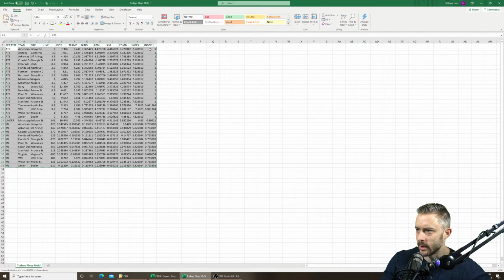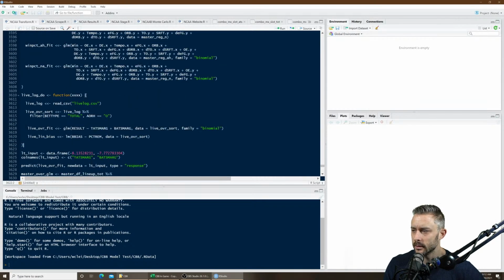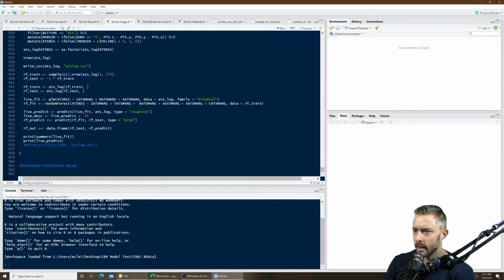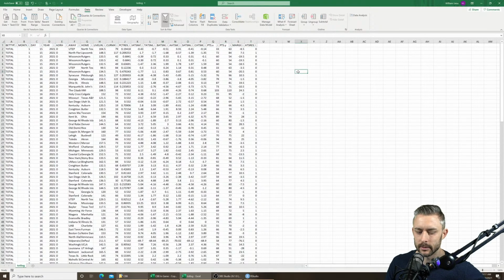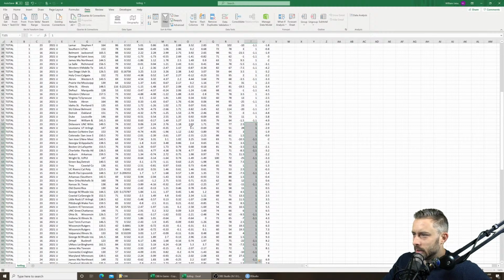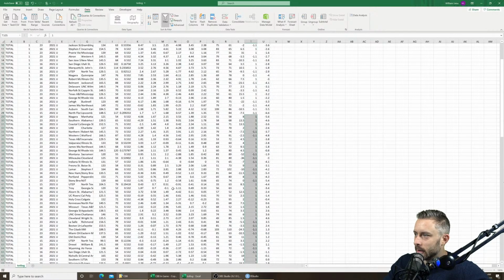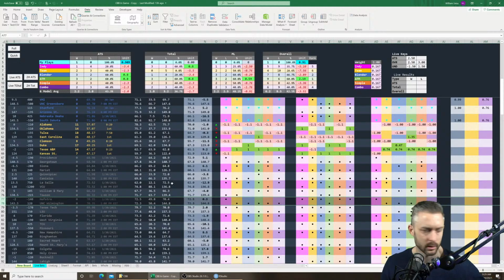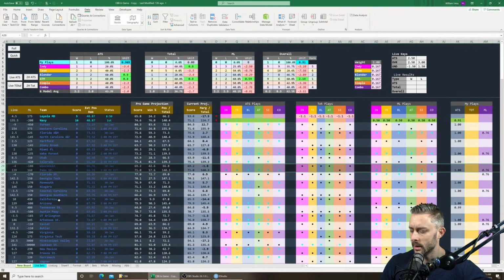College Basketball Betting Model - Live Betting Saturday - 1/30/2021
Stop by to watch me operate my college basketball model in game and make any live bets that I perceive to have value, as well as track the progress of the day's bets that I made before the games and the overall model performance.